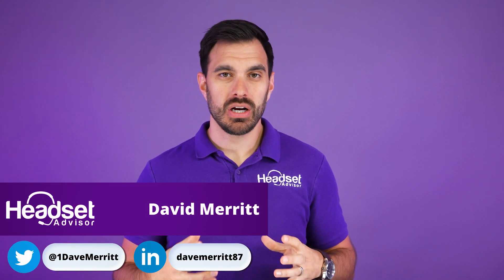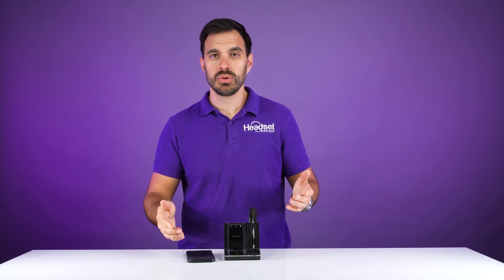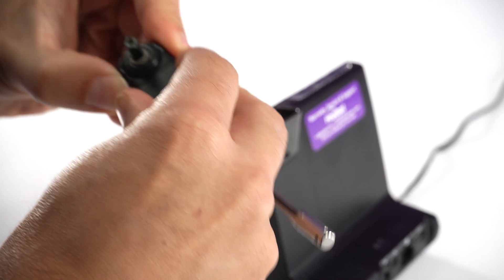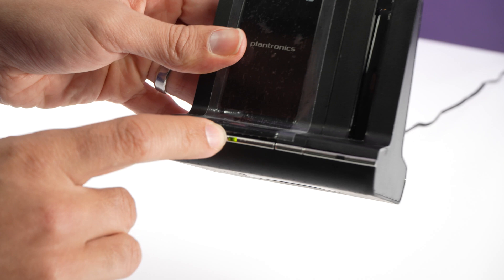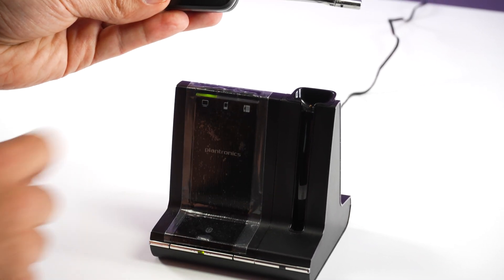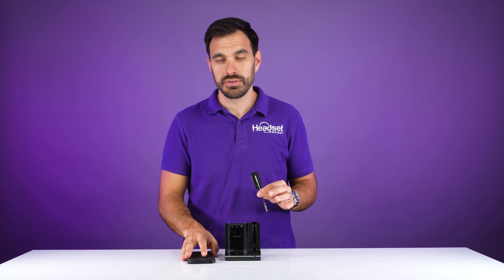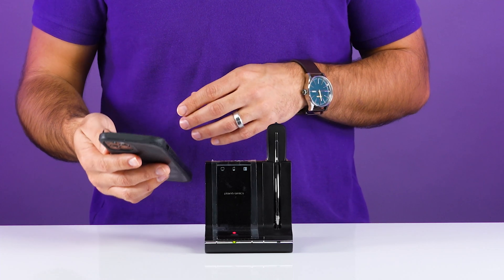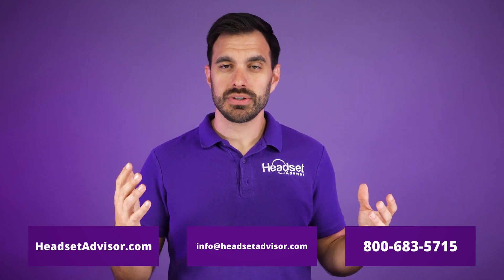Plantronics SAVI W740 Pairing Guide + Mobile Phone Pairing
David demonstrates 3 ways to Pair your Plantronics SAVI W740 top to the charging base. He also shows how to pair the charging base to your mobile phone. If you have trouble airing your headset or need a headset recommendation please contact our team or message directly in comments below.

Time Stamps:
0:00 - Intro
0:48 - 1st Pairing Method
1:02 - 2nd Pairing Method
1:48 - 3rd Pairing Method
2:45 - Mobile Pairing Method
4:00 - Final Thoughts